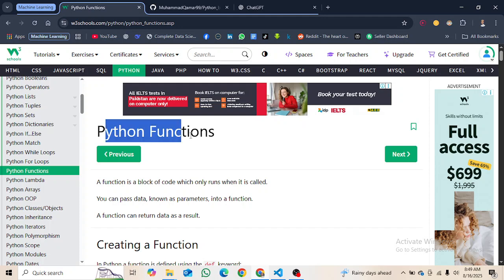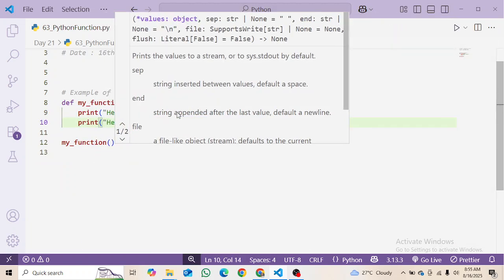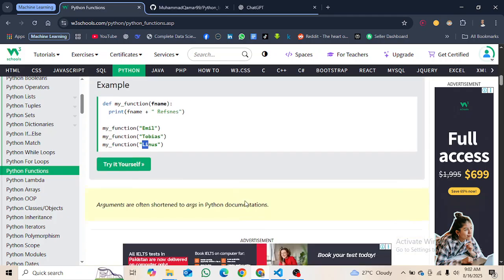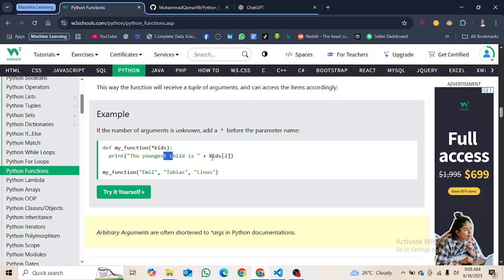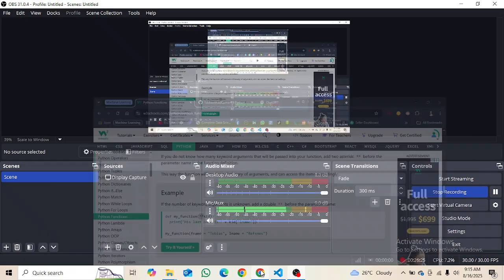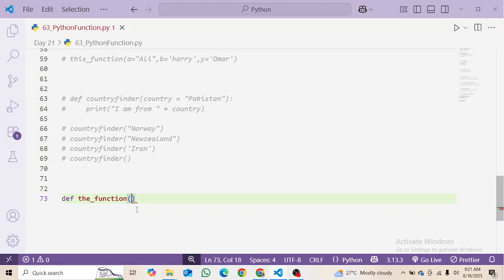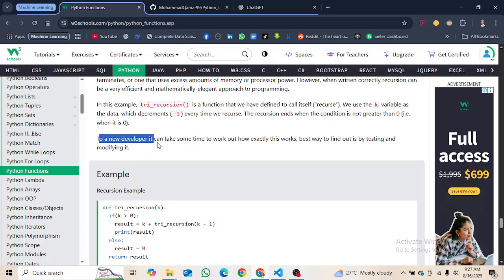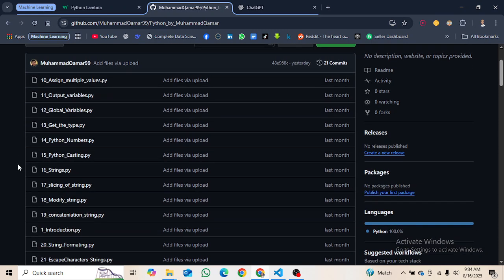Day 21 | Python Functions Explained | 3 Years Machine Learning Challenge | MuhammadTheProgrammers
Today, I learned about Python Functions from W3Schools and I’m sharing my progress with you all.

Why functions are important for Machine Learning

This is part of my daily coding journey where I’m learning Python, Data Science, and Machine Learning step by step.
If you’re also a beginner in Python or Machine Learning, this video will help you understand the basics clearly.